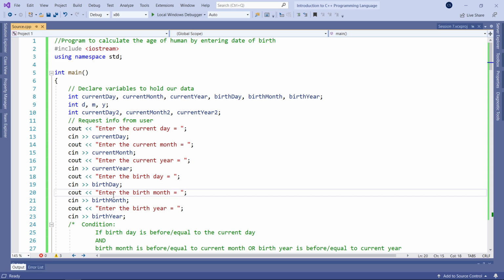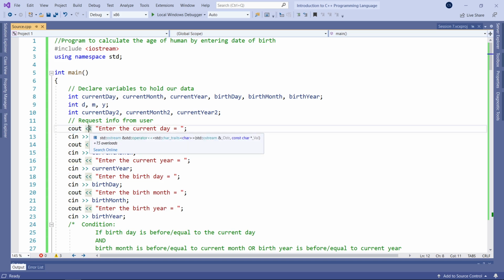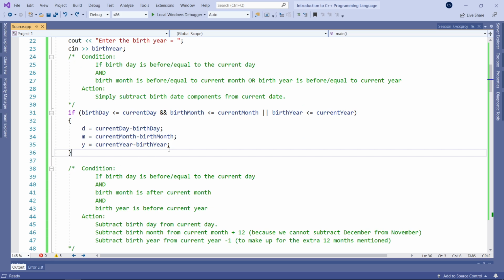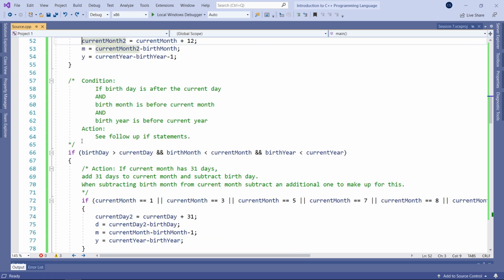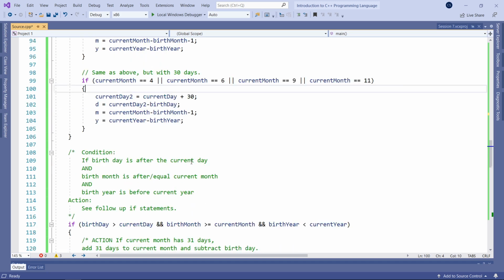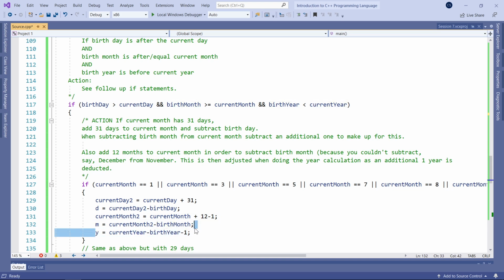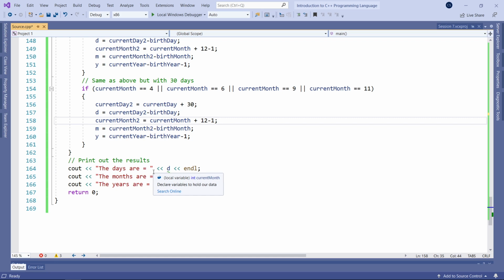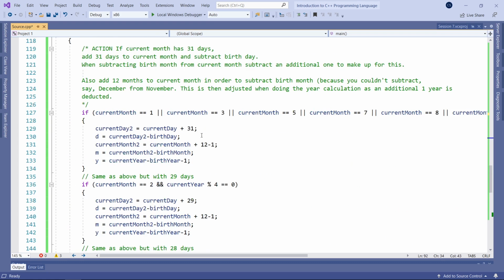Intro to C++ Programming: Project 1- Program to calculate age of human by entering date of birth